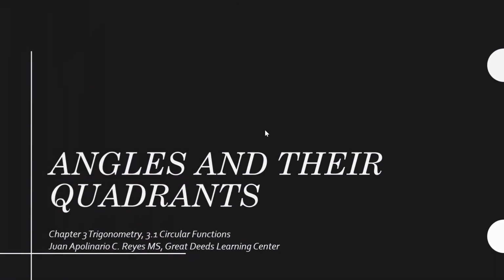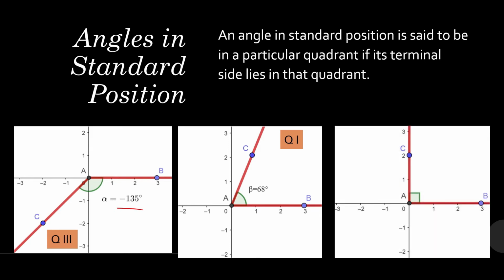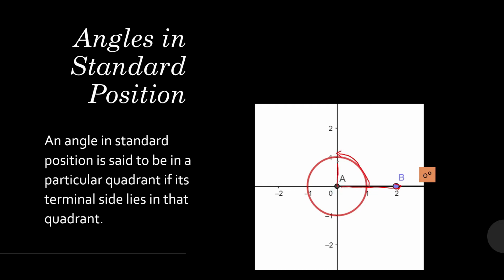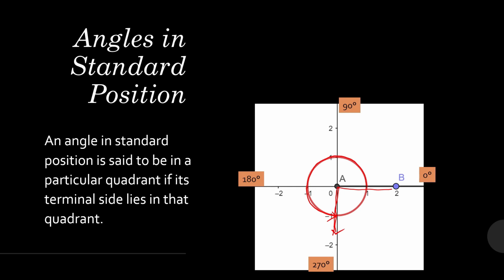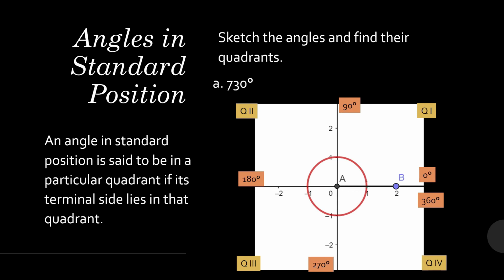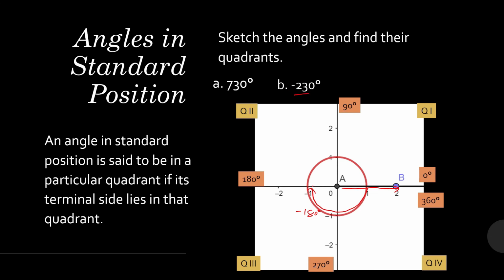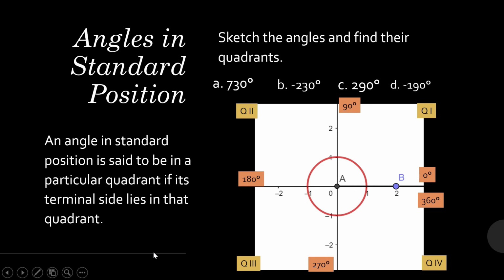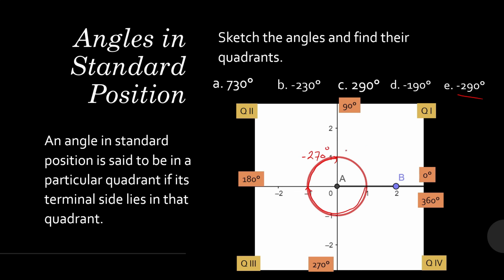Angles and their quadrants (Precalculus, STEM)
An angle is said to be in a particular quadrant if its terminal side lies in that quadrant.